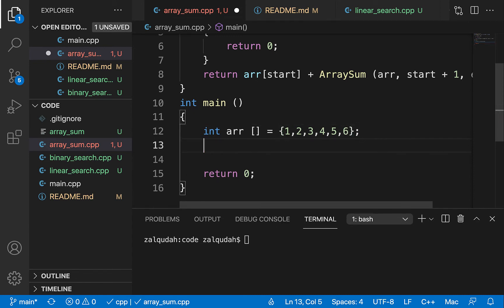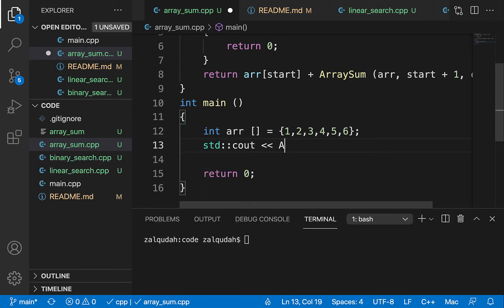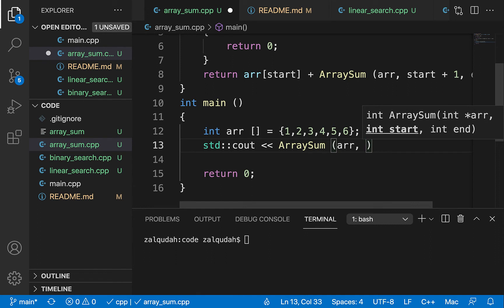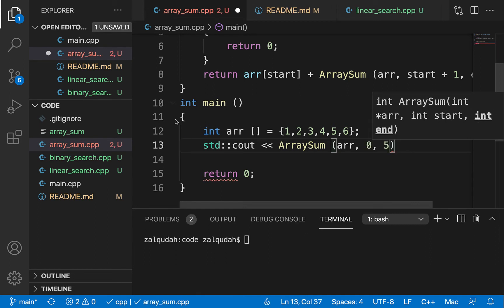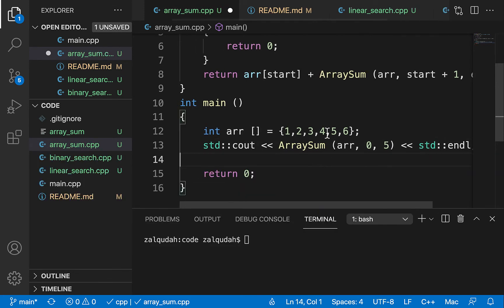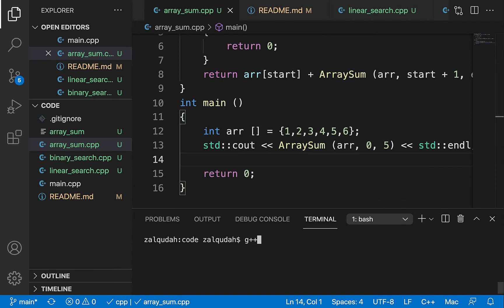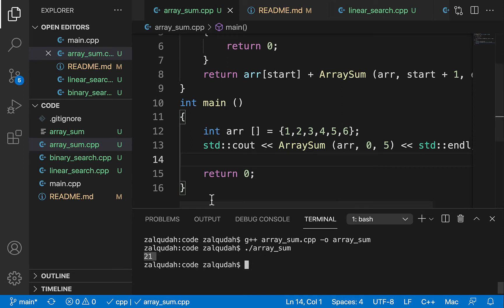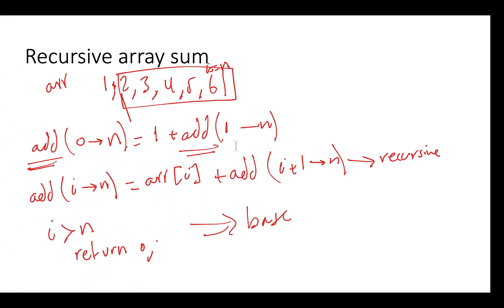Recursion exercises C++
Practice problems
recursive linear search
recursive array sum
recursive binary search.